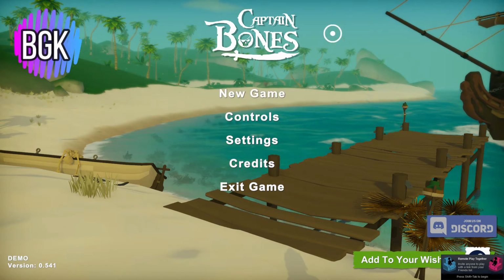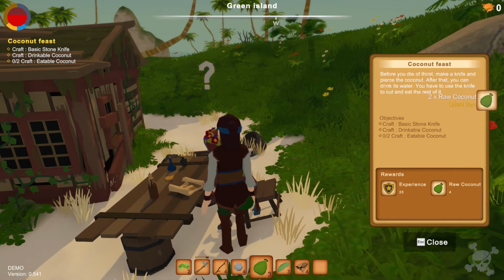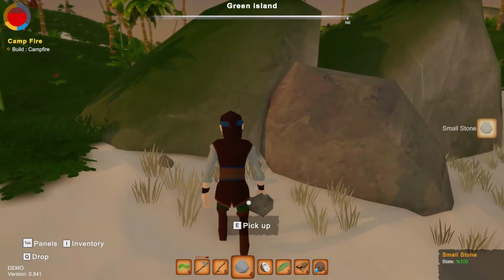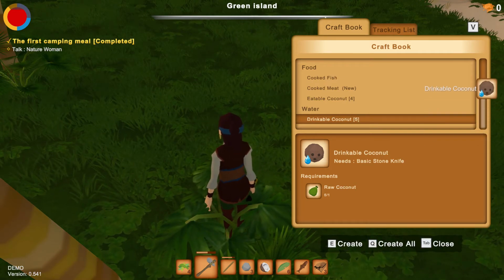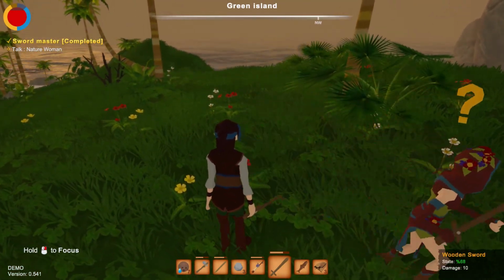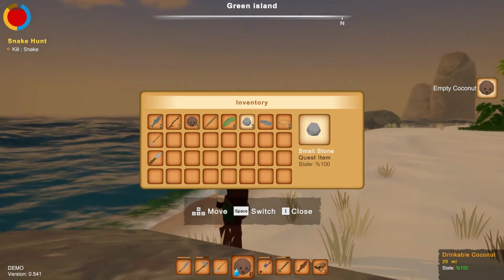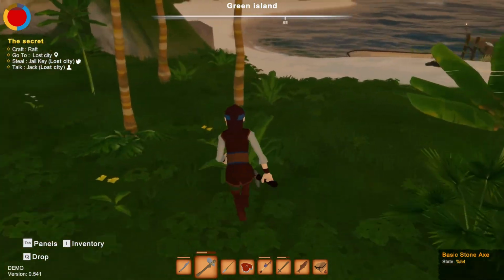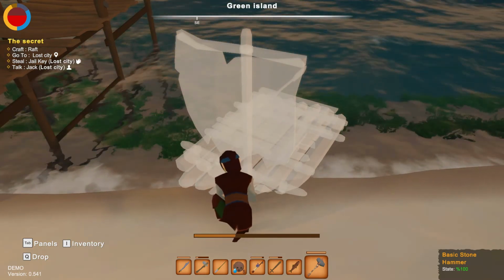Captain Bones, Fun Survival Crafting Pirate Game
We check out Captain Bones, a very cute crafting/survival game where we play as a pirate and learn how to survive on an Island.  It's the demo and the controls are clunky but it's very cute and I enjoyed it.